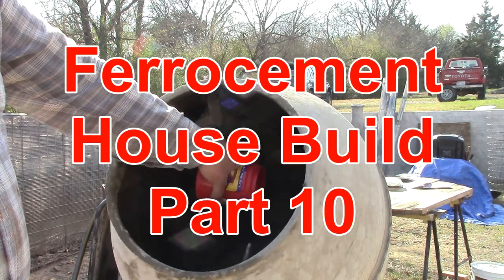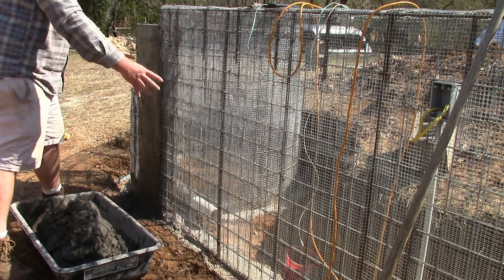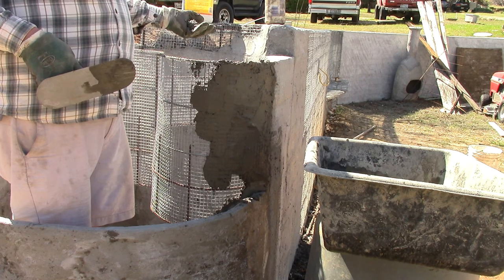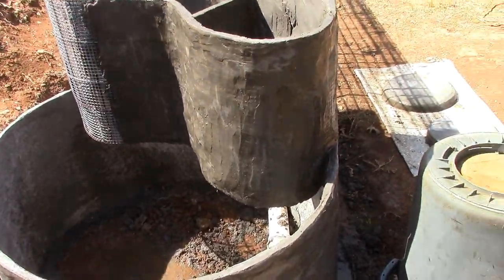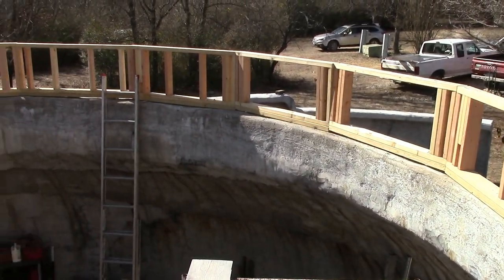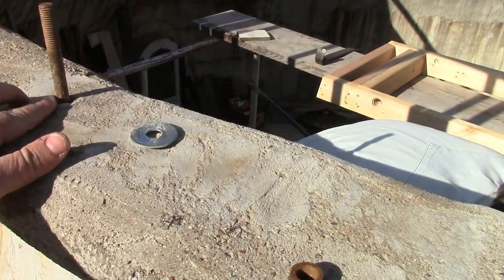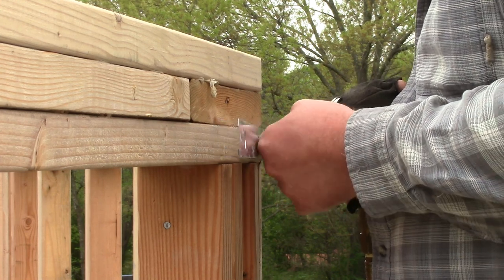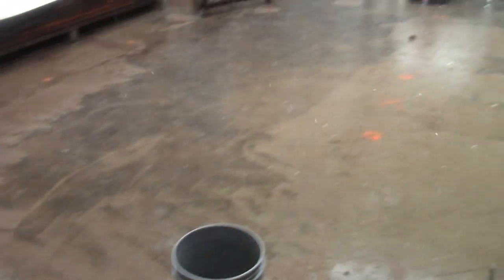Ferrocement House Project - Part 10 - Retaining wall and Starting the Roof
We place the cement on our retaining wall armature entombing the structural steel in a thin shell sand mix concrete creating a finished ferrocement structural component of the lower retaining wall. Then we get a start on our roof for the dome. We build a wood frame pony wall on top of the ferrocement flange in anticipation of our round roof build.